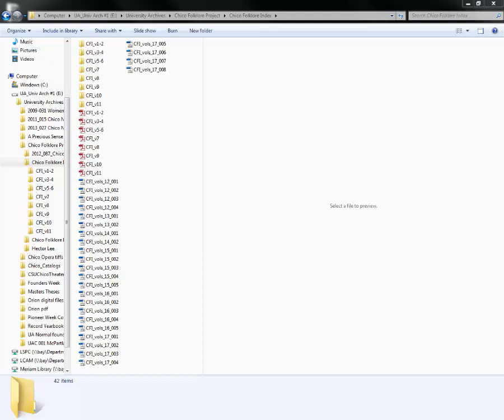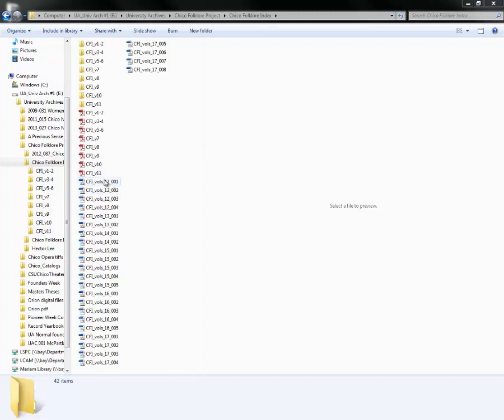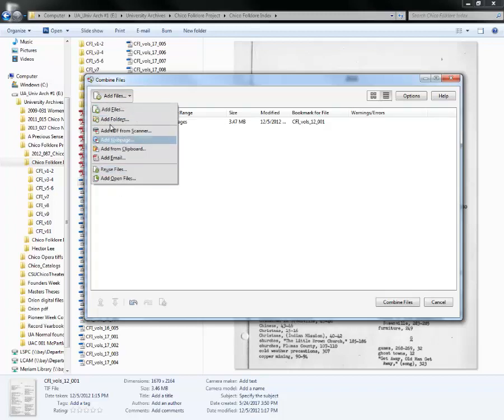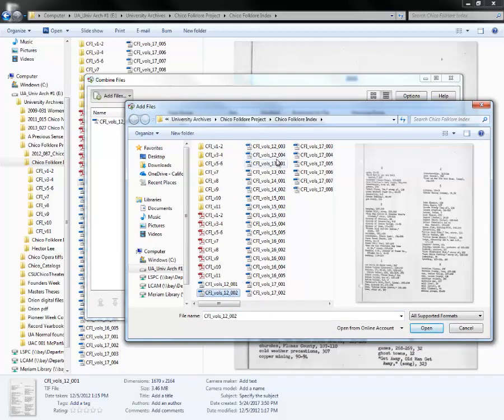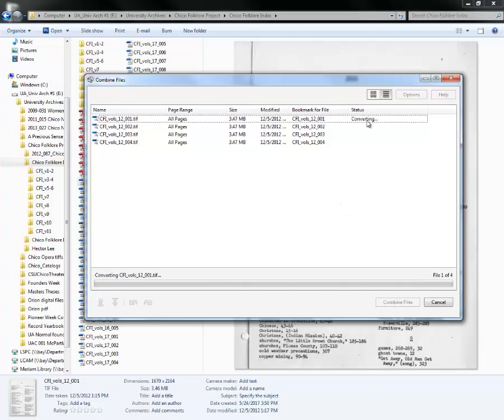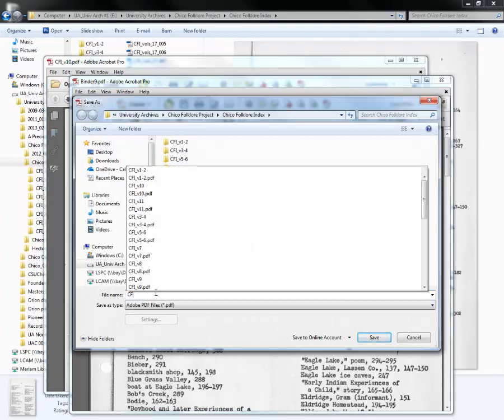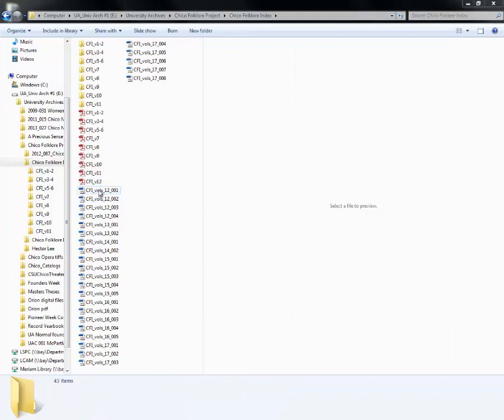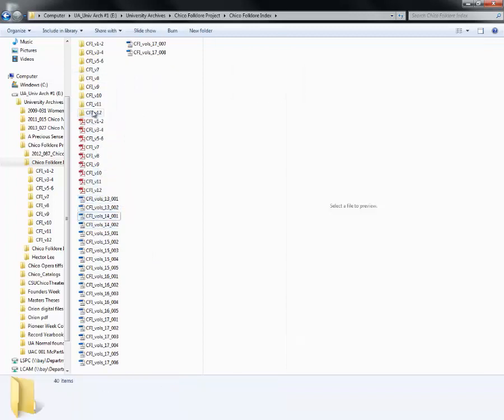Converting multiple tiffs to pdfs in Acrobat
CAT Workshop follow-up how to convert multiple tiff files into a single pdf in Adobe Acrobat